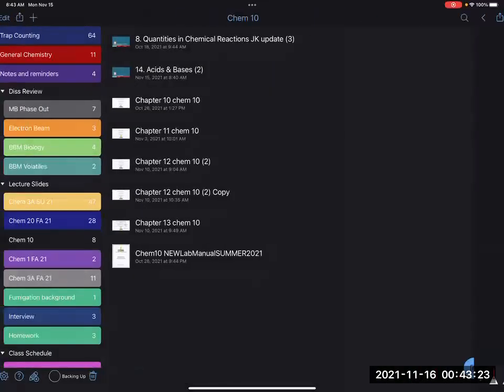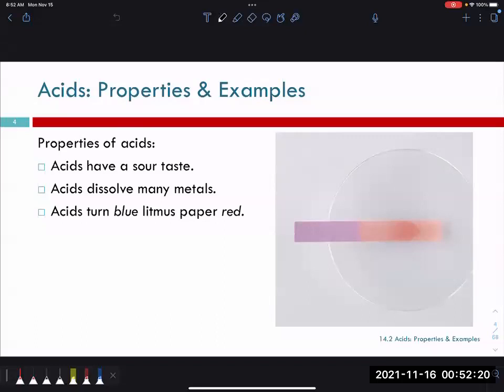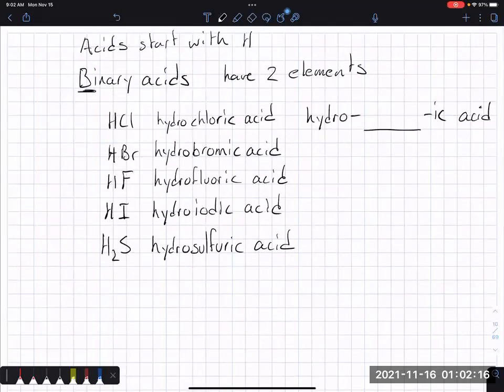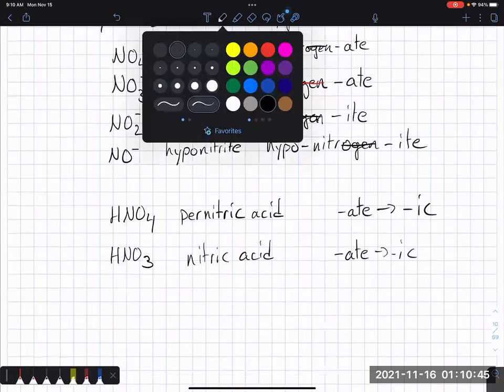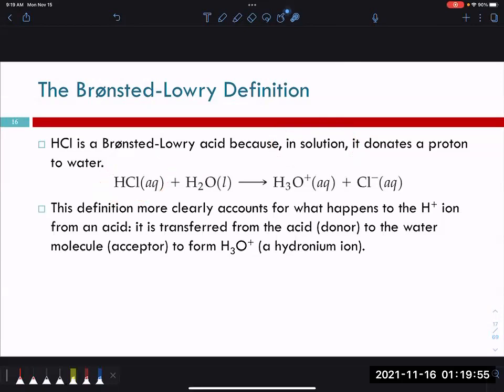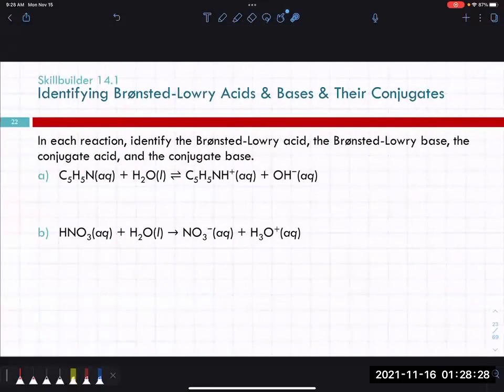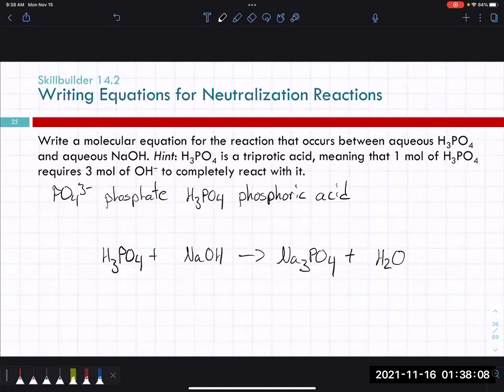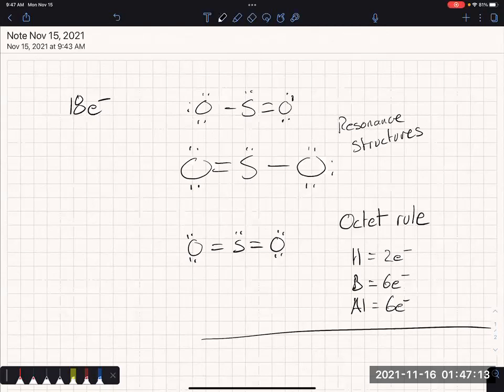Chem 10 Chapter 14 Lecture 1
Last slide of chapter 13 is here. The rest of chapter 13 is at the end of chapter 12 lecture 2